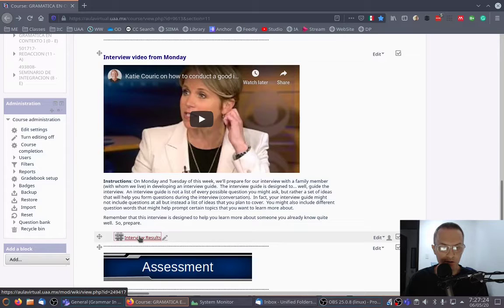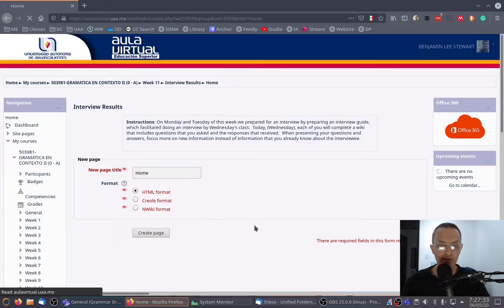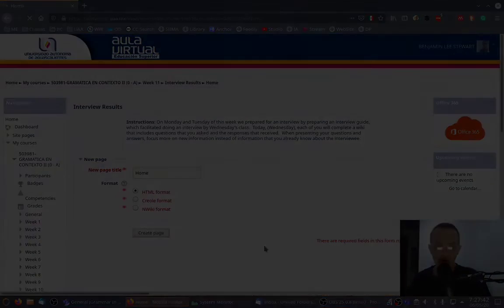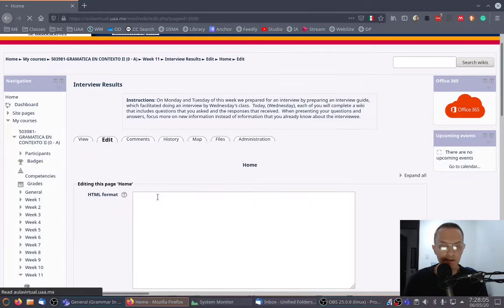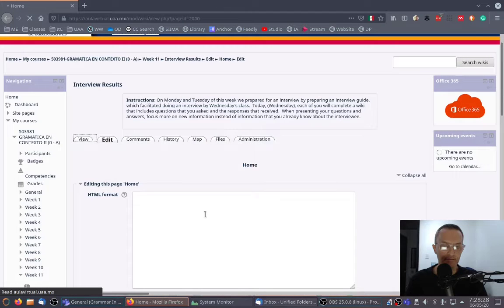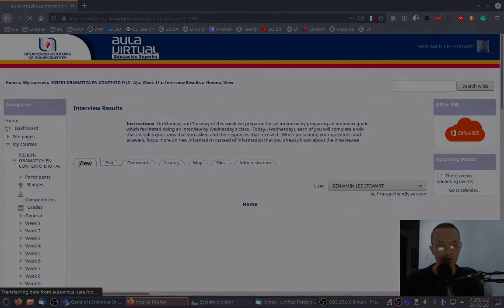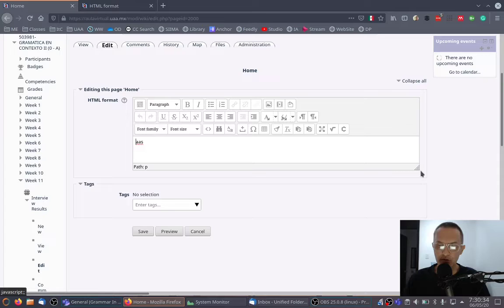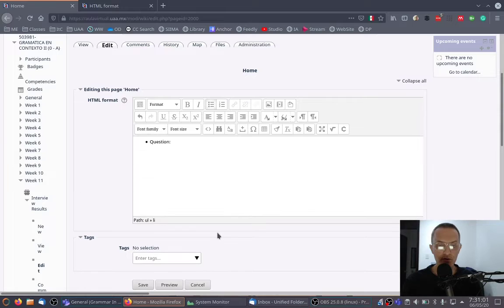Accessing a wiki in Moodle